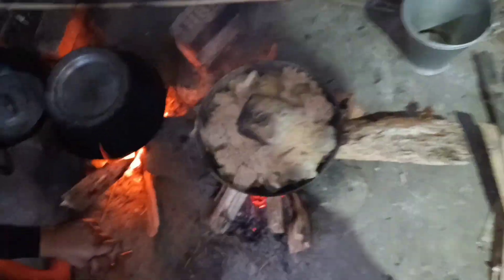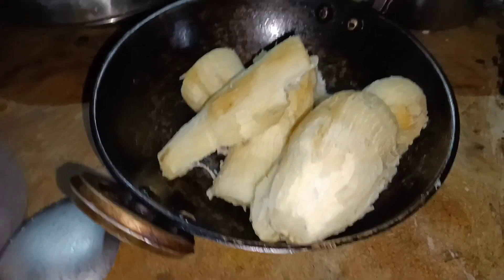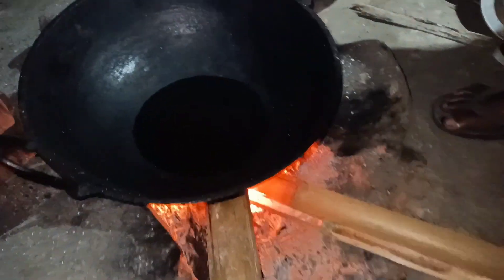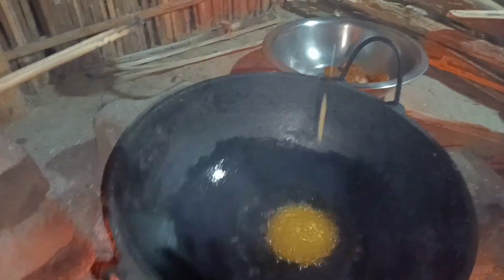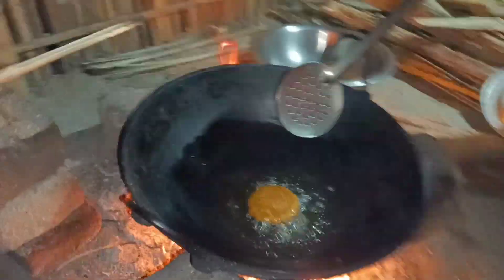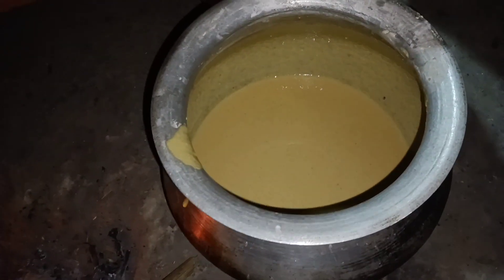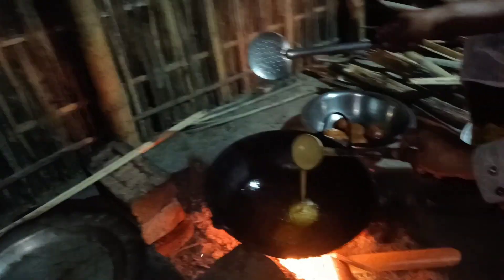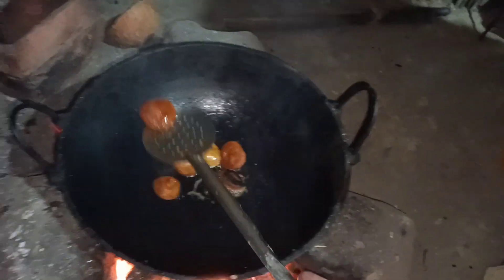উৰুকাত জেওৰা জপনা চুৰ কৰি নিলে চুৰে😂😇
village life style vlogs